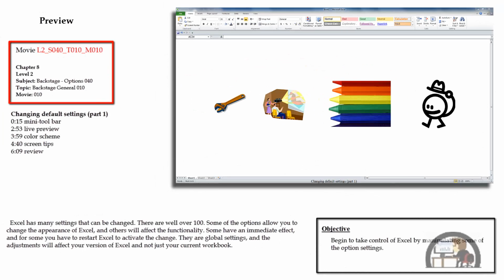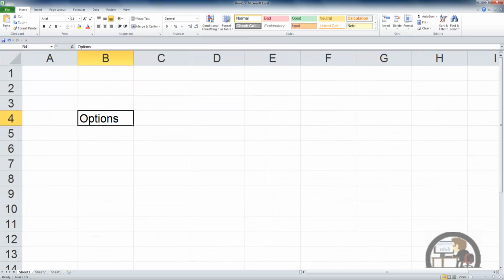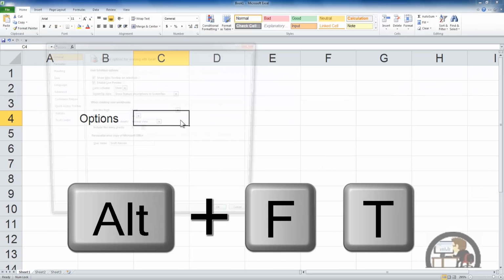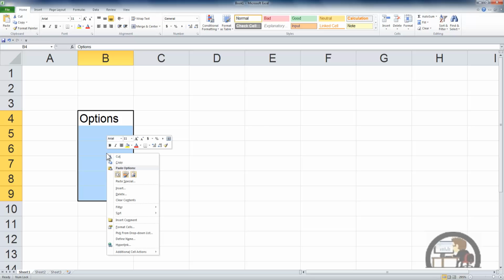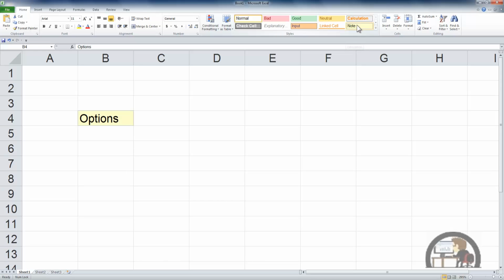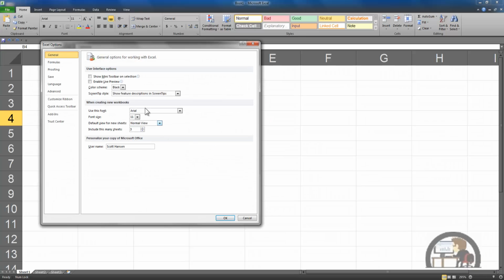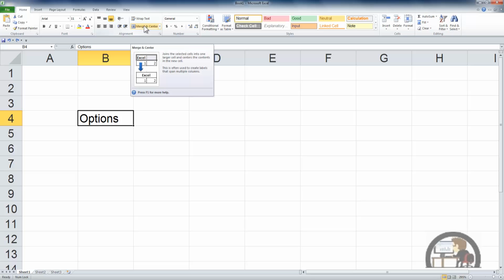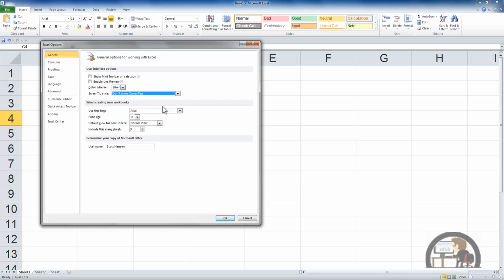L2_S040_T010_M010 - Backstage - Options - Backstage General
Excel has many settings that can be changed. There are well over 100. Some of the options allow you to change the appearance of Excel, and others will affect the functionality. Some have an immediate effect, and for some you have to restart Excel to activate the change. They are global settings, and the adjustments will affect your version of Excel and not just your current workbook.